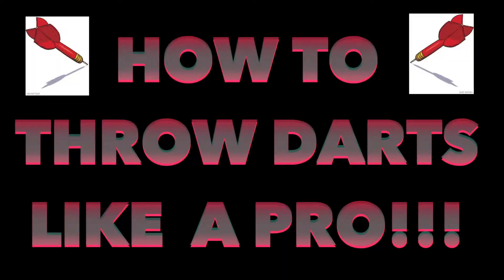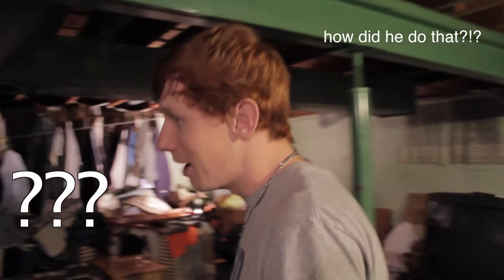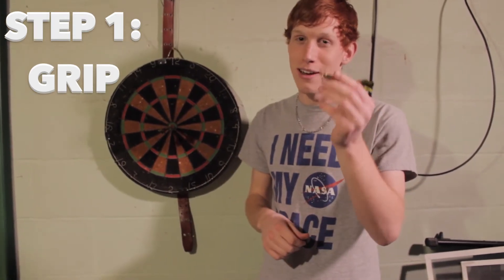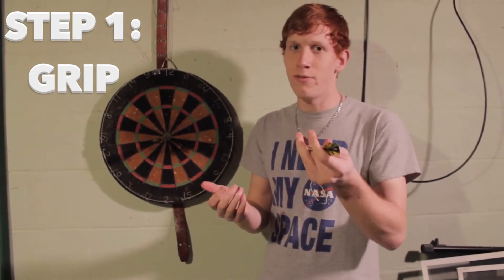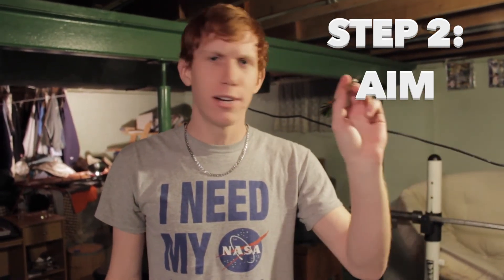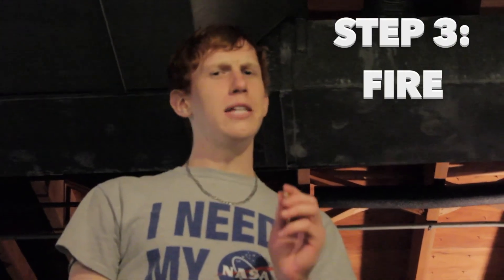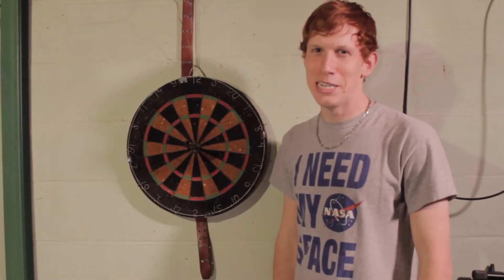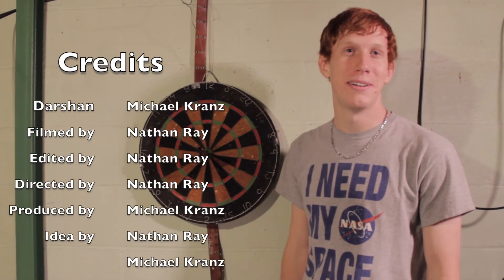How to Throw Darts like a PRO!!! | NathanRay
So I hope you enjoy it as much as I did making it!

My friend Michael is in this. We have been best friends for a long time and have made multiple short films over the years. Most of them are not very serious, sort of like this one.

You will be seeing more of our older projects as my channel grows.